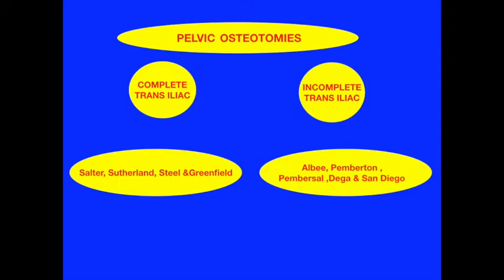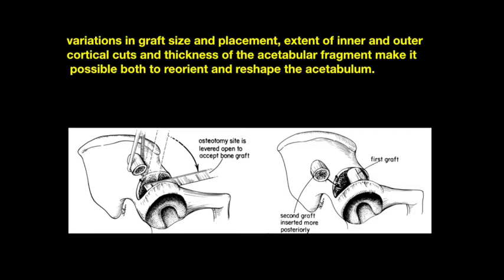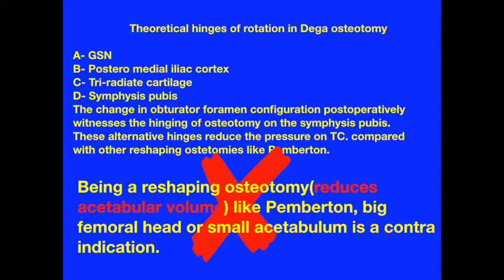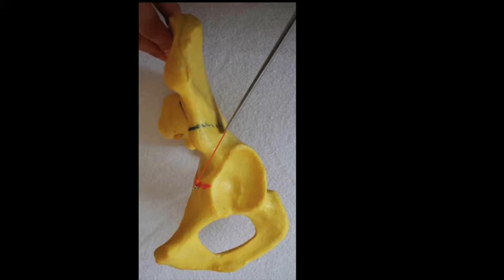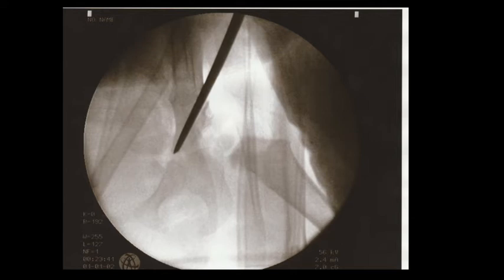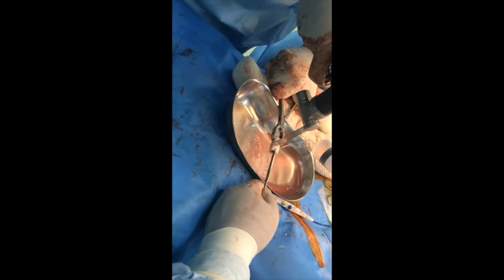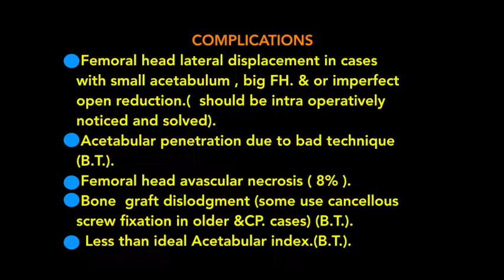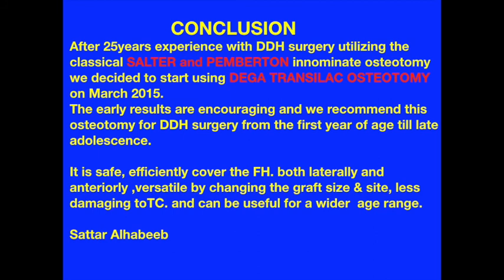Dega pelvic osteotomy in developmental hip dysplasia surgery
a safe ,efficient and versatile pelvic osteotomy in DDH